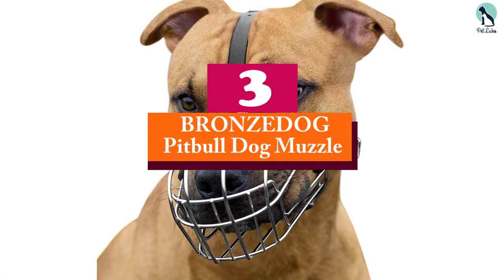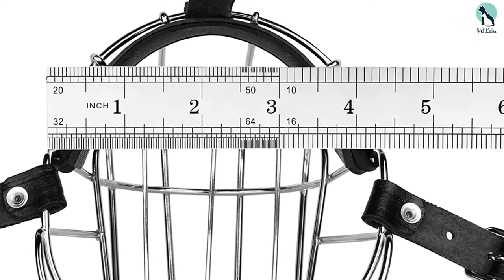✅ Top 5 Best Muzzle For Pitbulls of 2024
✅ 5. CollarDirect Pitbull Dog Muzzle

✅ 4. Mingri Soft Basket Muzzle

✅ 3. BRONZEDOG Pitbull Dog Muzzle

✅ 2. Supet Dog Muzzle

✅ 1. Dogs My Love Muzzle